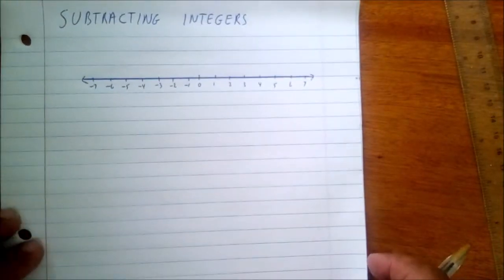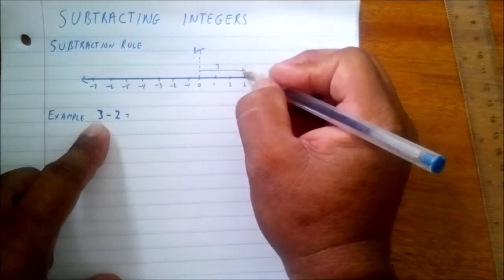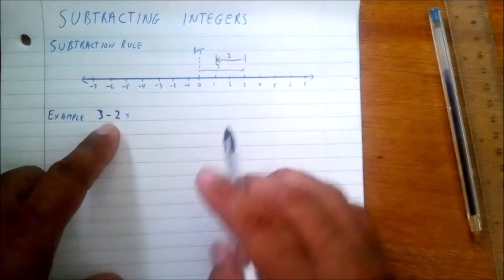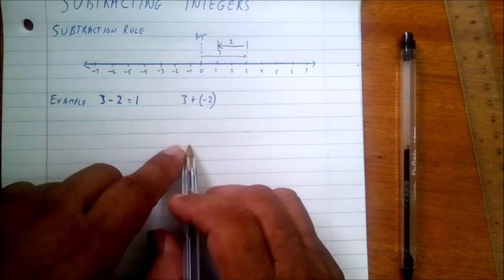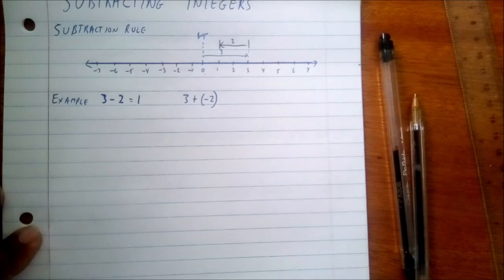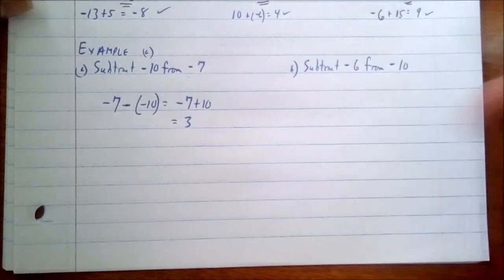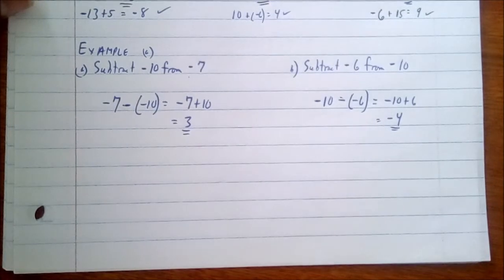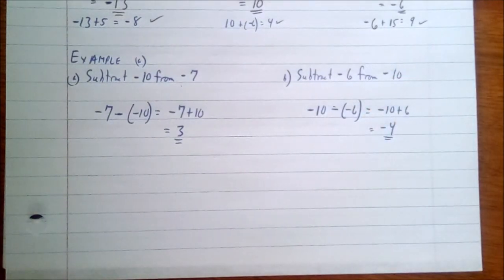vidoe subtracting integers